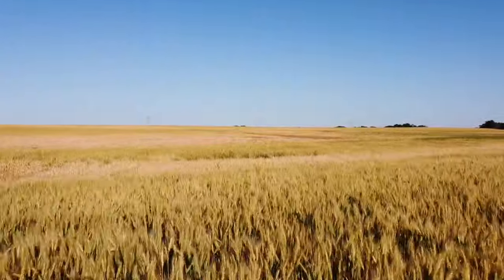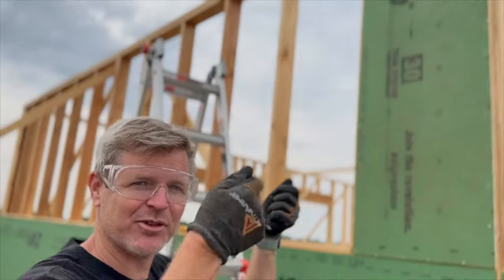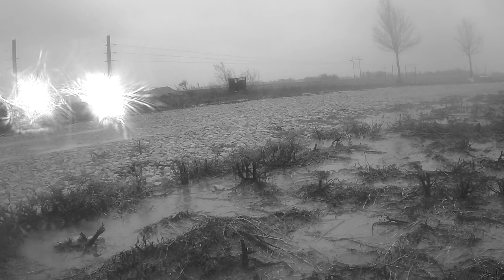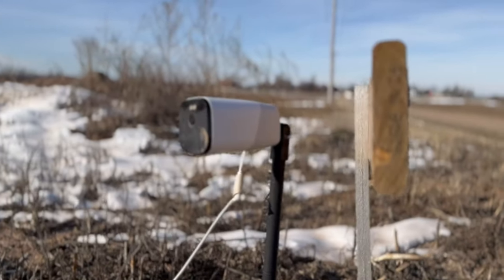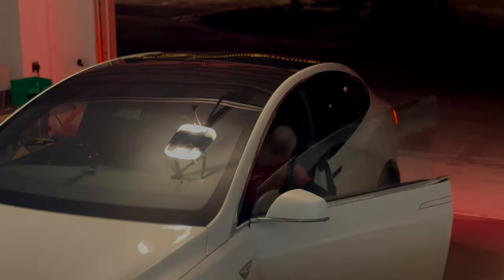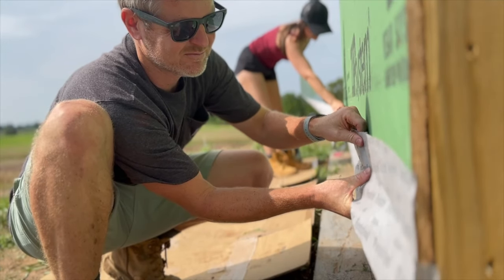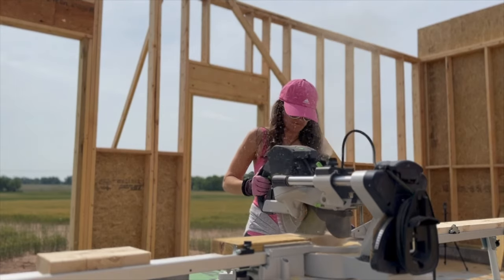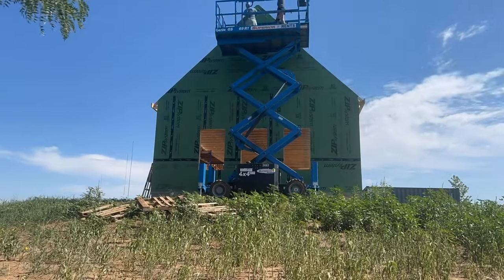Zip System Sheathing, New Air Sealing, and Close Calls | Workshop Garage Ep. 4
We're now installing Zip System Sheathing and our building is starting to take shape! Of course, the usual steps like Zip System Tape installation, and air sealing to the stemwall foundation were used. Siga Fentrim was used as an alternative to Zip Liquid Flashing, and gaskets from Conservation Technologies were used to try a new way to improve upon our air tightness.

🔨 As with any ambitious DIY home build, there were a few bumps in the road. Join us as we navigate through the inevitable mistakes, and get a glimpse into the realities of building your own home.

► Eufy 4G Solar Powered Security Camera

► Festool HKC55
► Systainers for Storage
► Festool TopRock Bluetooth Speaker
► Metabo HPT 30° Cordless Framing Nailer
► Metabo HPT Trim Router
► Stabila Level Set
► Little Giant King Kombo Ladder
► Fastcap Tape Measurer

📚 Green Building & Homestead Books

► Pretty Good House
► PHPP Illustrated
► Green Building Illustrated
► The Market Gardener
► The New Organic Grower
► Building Codes Illustrated
► The Visual Handbook of Building

🎥 Favorite Recording Gear

► SmallRig Universal Video Cage
► Moment 18mm Wide Lens
► RØDE VideoMicro II
► SanDisk 4TB SSD
► SmallRig SSD Mount
► Anker Power Bank
► Synology Rackstation RS822+
► Synology 8TB Hard Drives

📖 Chapters

0:00 Intro
0:47 Zip System Sheathing Alone
2:17 Rough Terrain Scissor Lift
3:01 Beginner Router Mistakes
3:35 Attempted Theft and Jobsite Security
8:09 New Air Sealing Details
10:11 Sheathing Tall Gable Ends & Roof Overhang
12:07 Finish Up & Reveal

👫 About Us

We are a diy couple who have decided to tackle our own new construction dream home from the ground up, starting with a workshop garage build! 🏡 We moved from tech jobs in big cities to physical labor in small town Kansas. Our hope is to document the journey as we learn about construction, family, tech and energy efficiency.